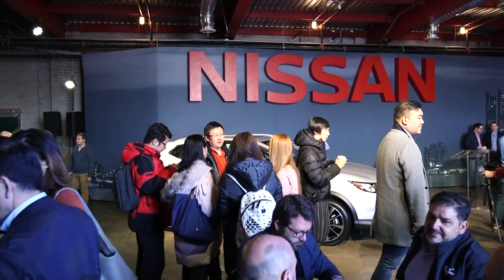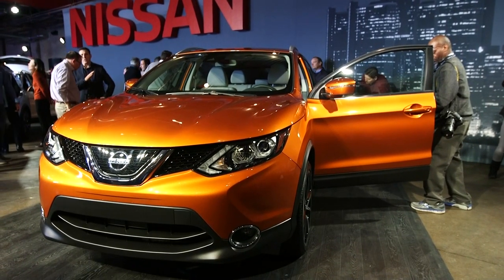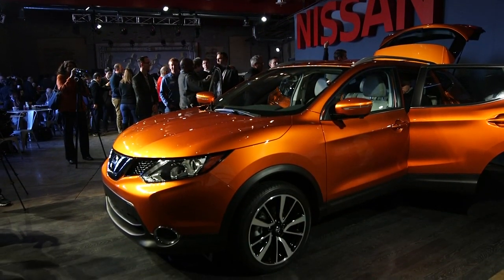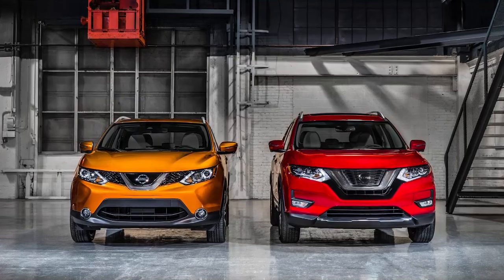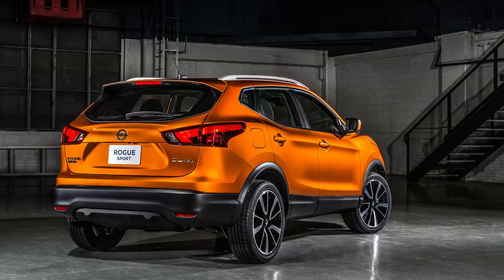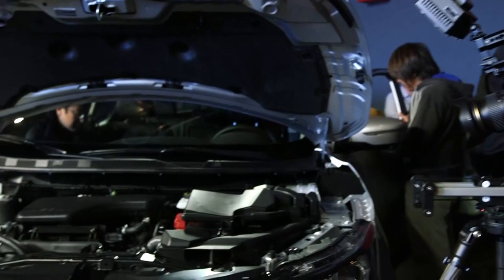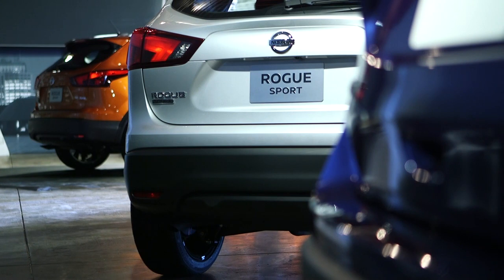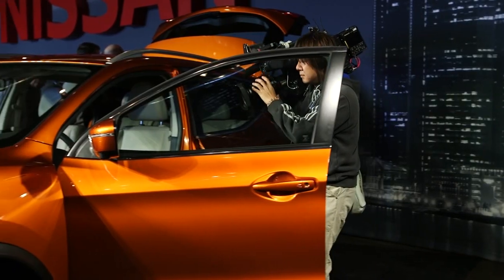2017 Nissan Rogue Sport reveal story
The new 2017 Nissan Rogue Sport, which is designed to expand the audience for Nissan’s top-selling Rogue crossover when it goes on sale this spring, is set to make its auto show debut this morning at the North American International Auto Show.

Rogue Sport has a 2.3-inch shorter wheelbase and a 12.1-inch shorter overall length than Rogue, helping make it more maneuverable in city traffic and an ideal size for tight city parking spaces. Other helpful city adventure features range from up to 61.1 cubic feet of cargo space (2nd row seat folded) and available innovative Divide-N-Hide® Cargo System to the Around View® Monitor (AVM) with Moving Object Detection (MOD).